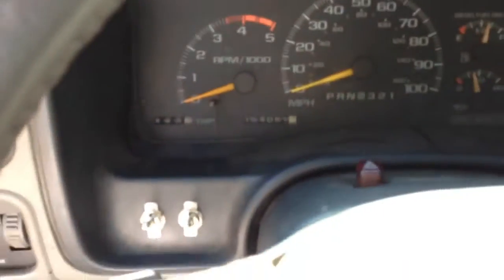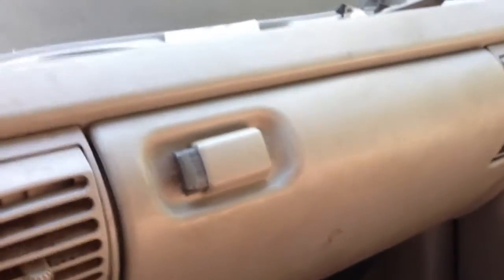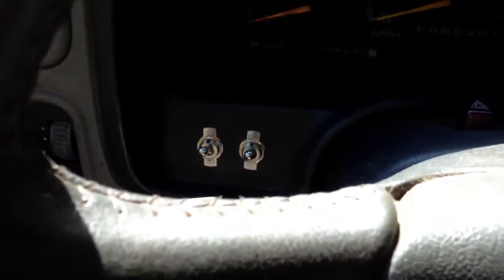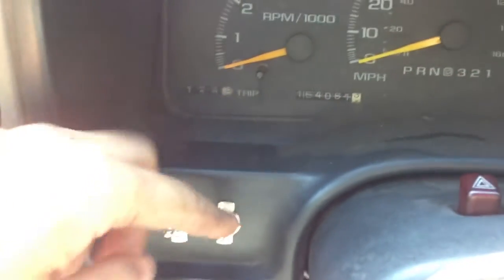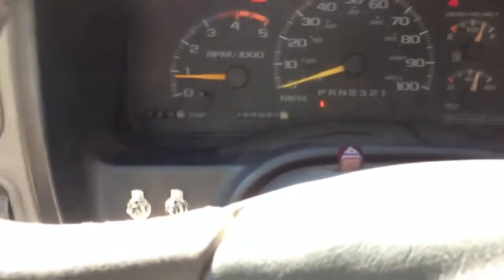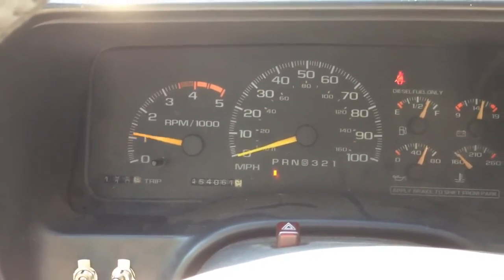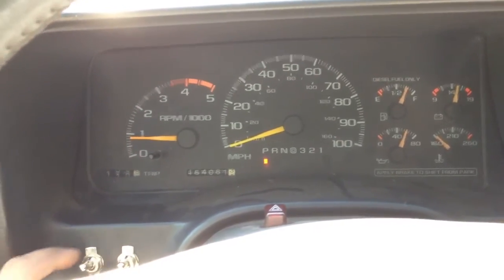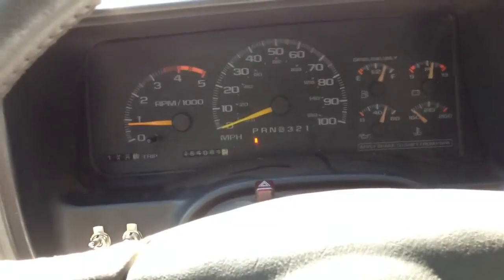6.5 Diesel OBDII High Idle Switches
Credit to Devin for being better at working on stuff than I am.